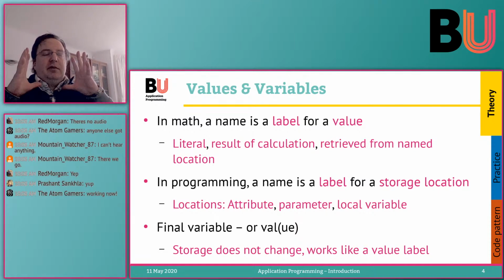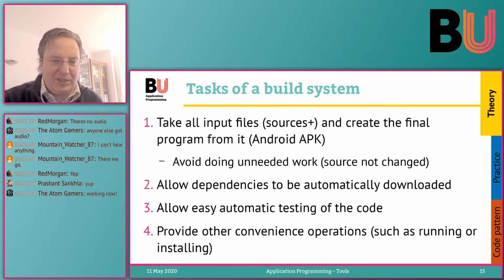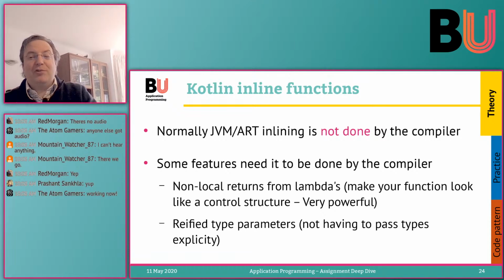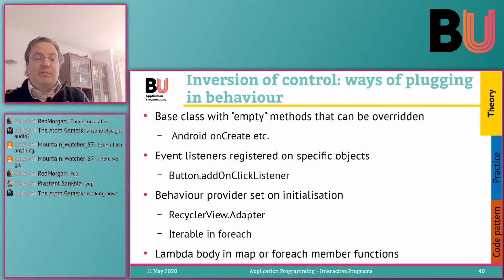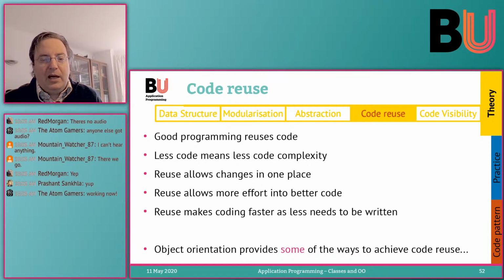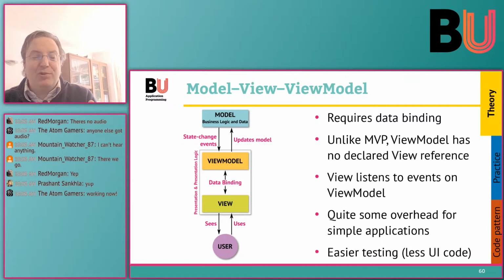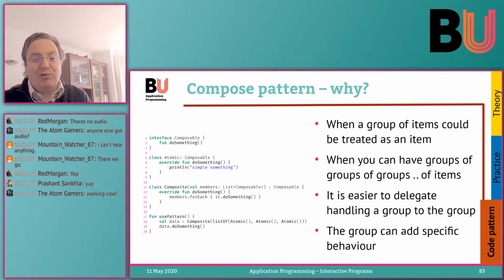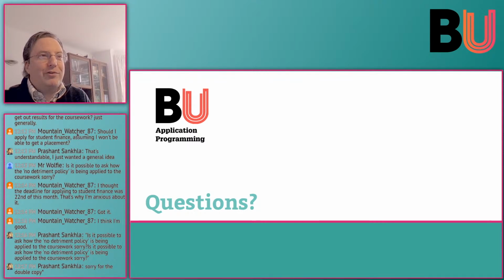Application Programming: Week 11 – Revision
Revision Lecture providing a summary of the unit for revision purposes